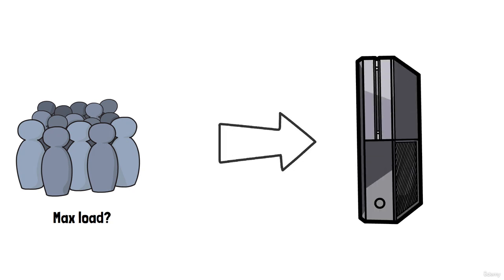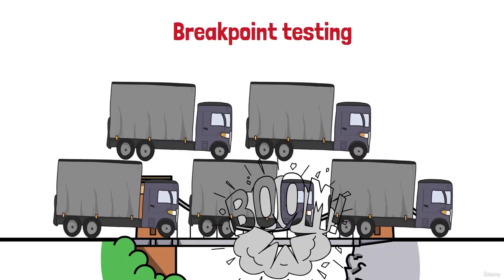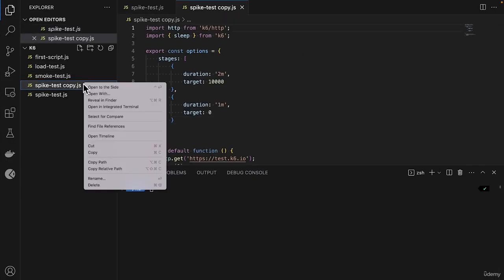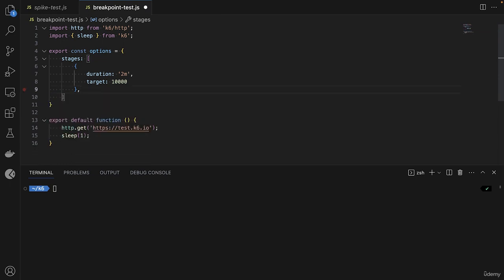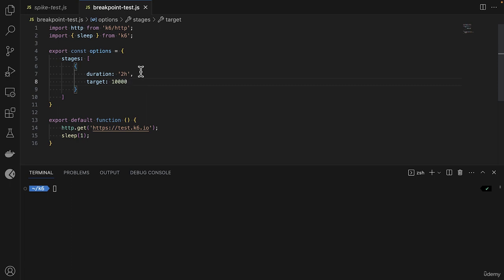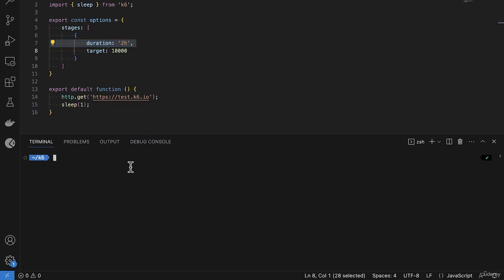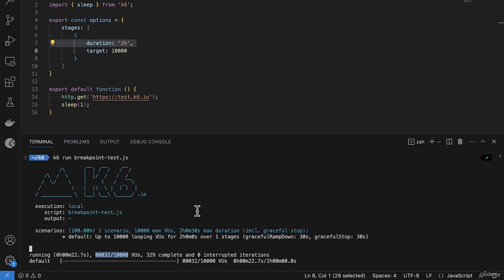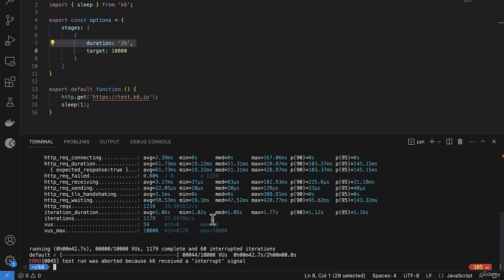216 Breakpoint testing